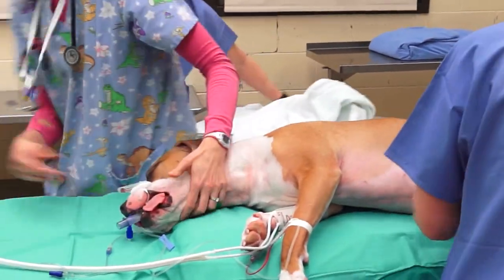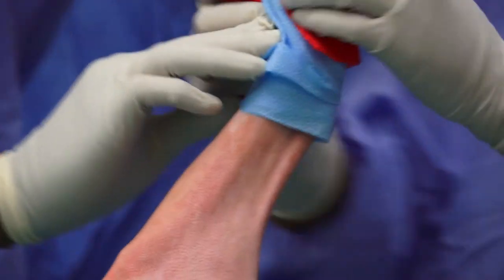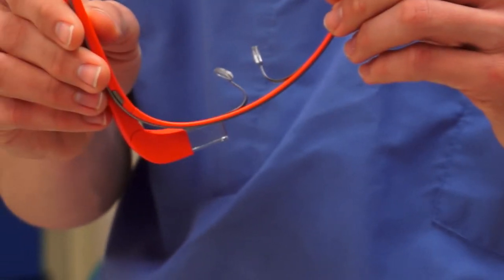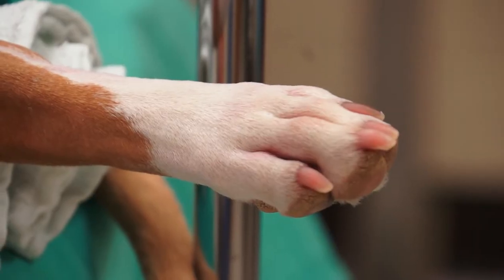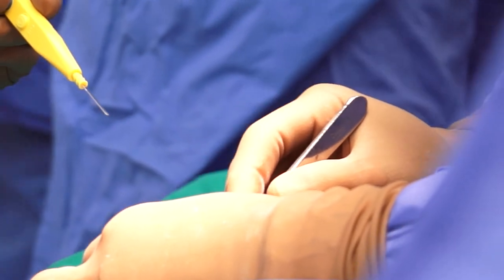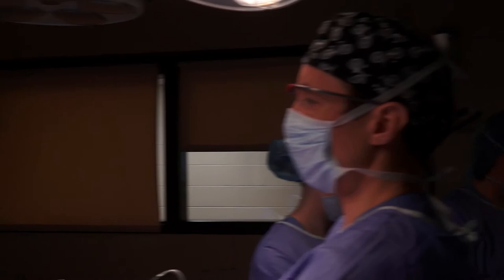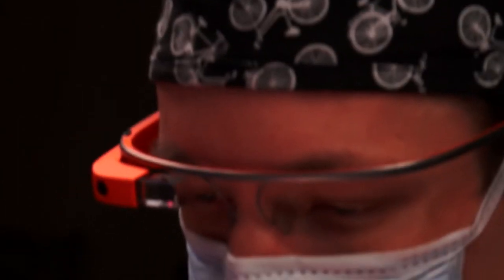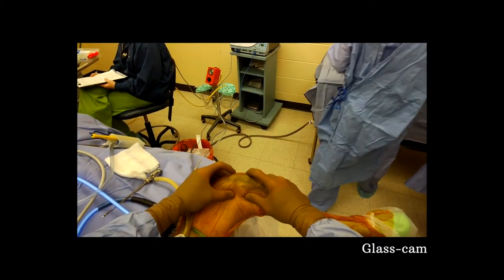Google Glass at the UW School of Veterinary Medicine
Google Glass has massive potential to enhance teaching, surgical procedures, and more in veterinary medicine. The University of Wisconsin School of Veterinary Medicine remains on the cutting edge of the field as one of the first to explore the new technology's capabilities.